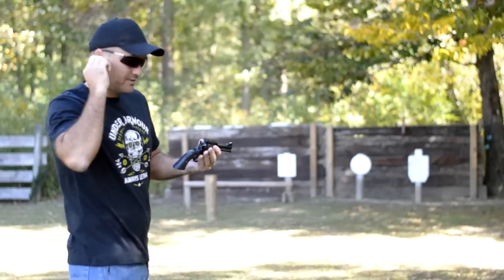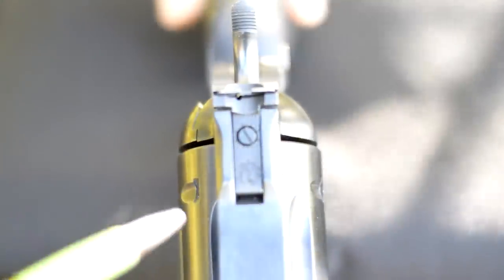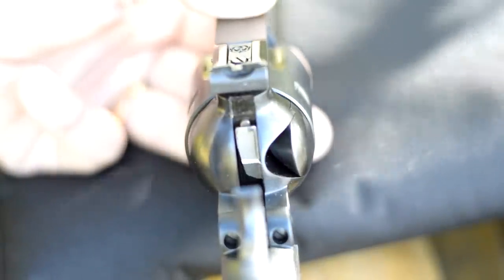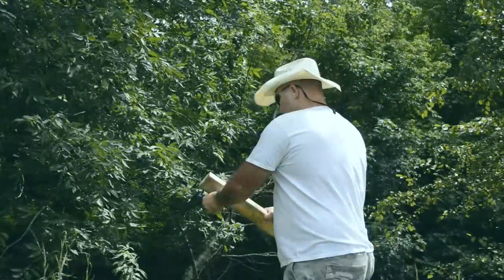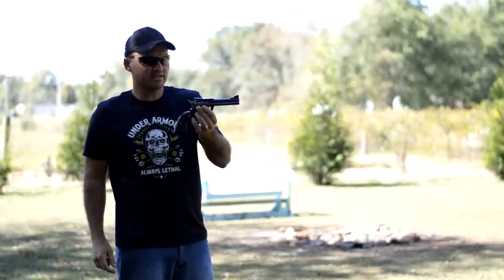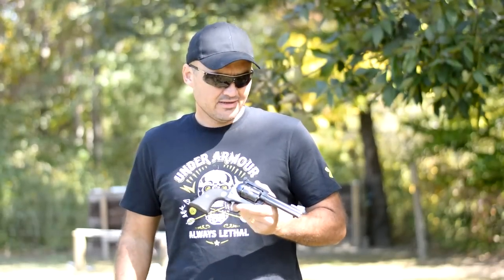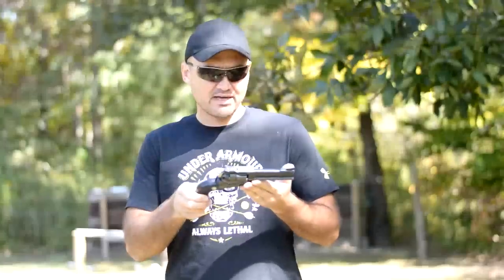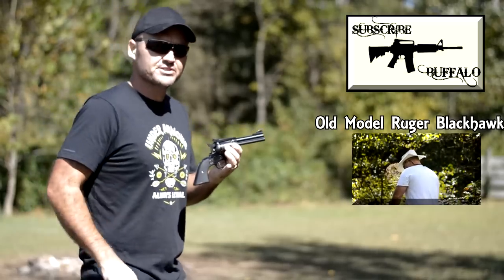New Model Ruger Blackhawk .357 Magnum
Review of Ruger's single action 6 shooter revolver the New Model Blackhawk. This one happens to be chambered in .357 Magnum.
Intro music is titled "Pedro vs the world" and is from the YouTube library. The other music is guitar playing by me and is my own property.